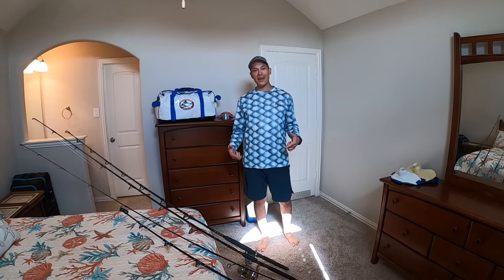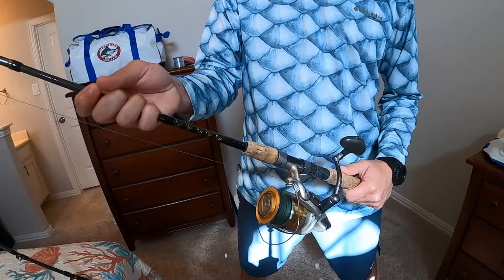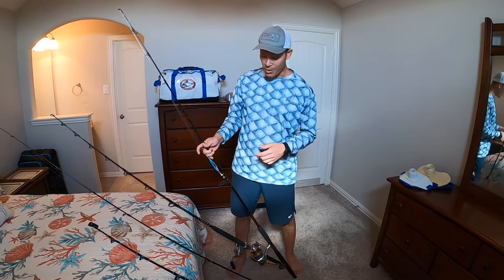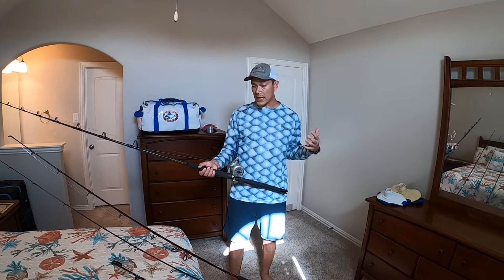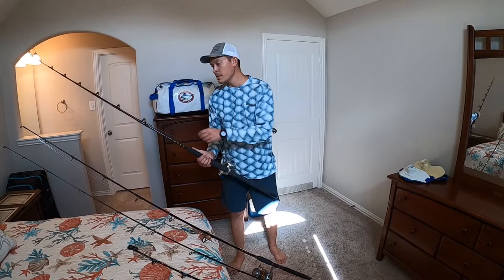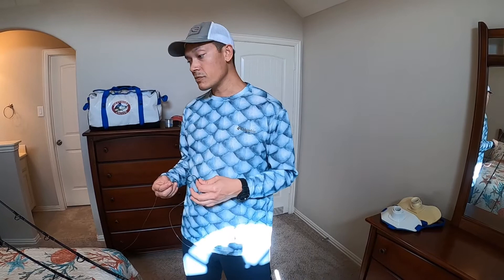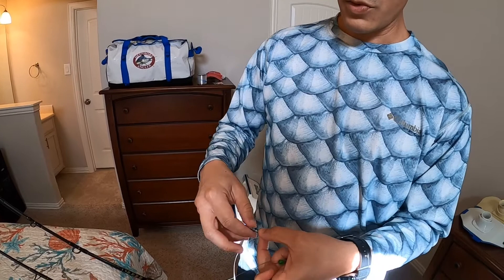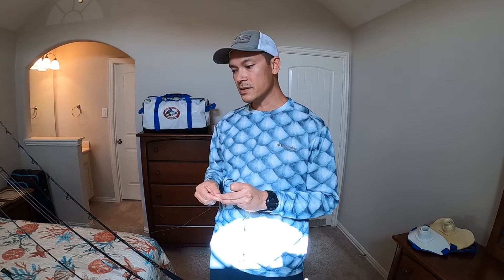Rigging With Captain B: Red Snapper Fishing Offshore Oil Rigs Texas Style With A Florida Twist!!!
How to rig for Red Snapper fishing offshore Galveston, Texas Oil Rigs. If you've ever dreamed of fishing Oil Rigs off Texas for Red Snapper, then this video is for you. Quick tips on what to bring, regulations and how to rig up several key rod and reel set ups that will have you ready for whatever is out there swimming around those offshore rigs! Your continued support in sharing this channel helps me bring more adventures to you. Thank you for all your support. Respect and Love!